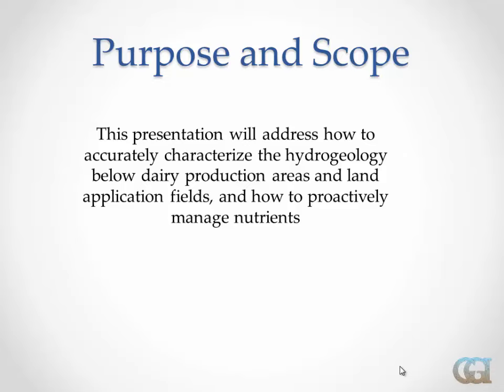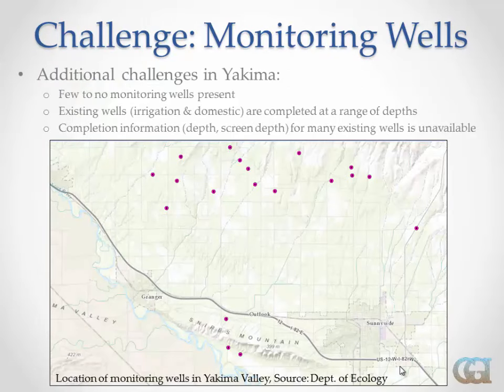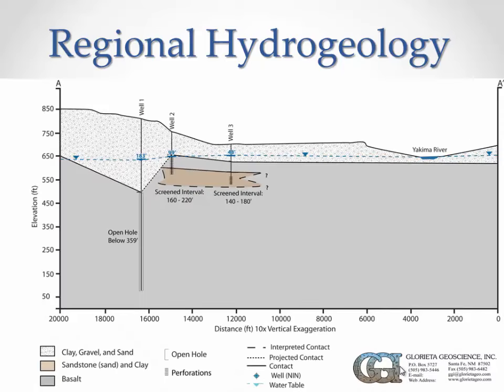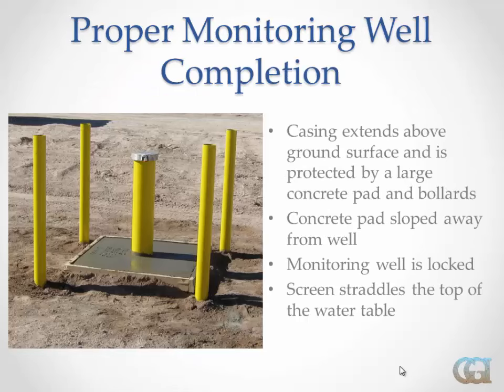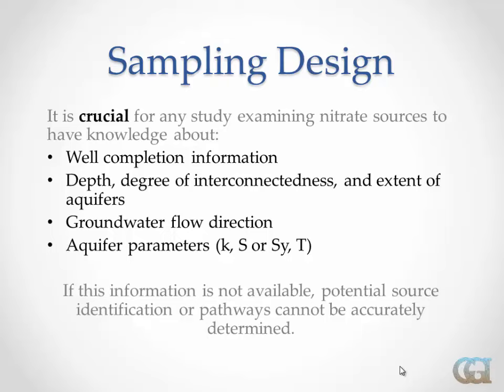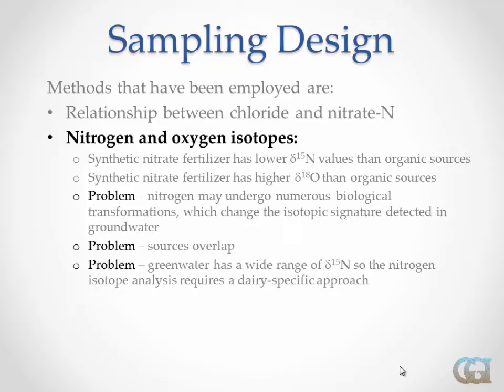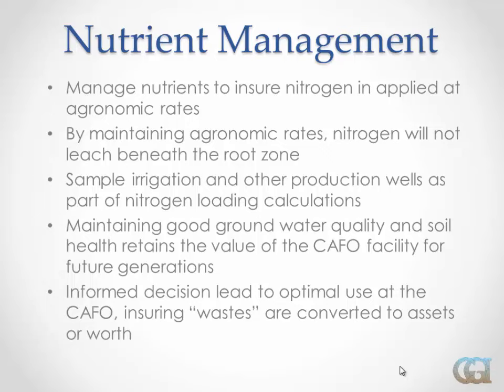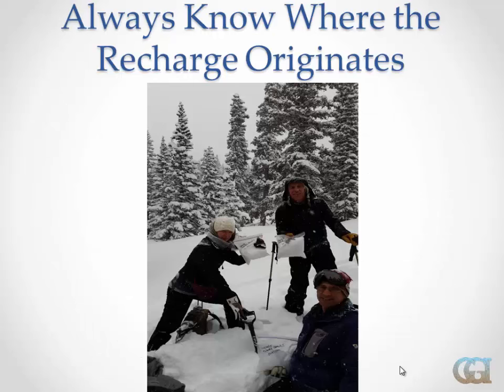Preliminary Evaluation of Reports by U.S. EPA Region 10 on Nitrate in Wells, Yakima River Basin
The Yakima Valley is a large agricultural area where there are multiple potential sources of nitrate in groundwater.  Potential sources are intermingled, i.e., homes with septic systems are on the same properties as the dairies or adjacent to farms and/or dairies.  In 2012, Region 10 of the US Environmental Protection Agency undertook a study to source track and identify nitrogen sources in the Yakima River Basin as part of an enforcement effort focusing on dairies. EPA position was that the targeted dairies did not properly apply nutrients to land application fields at agronomic rates, resulting in groundwater contamination.  The study area is underlain by 3 aquifers, a shallow perched aquifer likely related to irrigation return flows, an alluvial aquifer and an underlying basalt aquifer.  The three aquifers are hydrologically connected either through natural pathways or through wells completed into more than one aquifer.  Because none of the potential sources are isolated, source tracking requires an in-depth knowledge of aquifer properties such as aquifer thickness, groundwater flow direction, hydraulic conductivity, and vertical leakance in addition to understanding localized effects of ditches, drains and production wells on groundwater flow.  EPA focused on groundwater chemistry, assuming that indicators such as pesticides and other trace organic compounds would tie the groundwater nitrate to a specific source.  EPA’s study failed to yield clear indicators pointing to specific sources and did not collect hydrologic data for its 2012 report to gain a detailed understanding of aquifer properties.  This presentation will address how to accurately characterize the hydrogeology below dairy production areas and land application fields, and how to proactively manage nutrients to protect dairies from unsubstantiated enforcement actions.